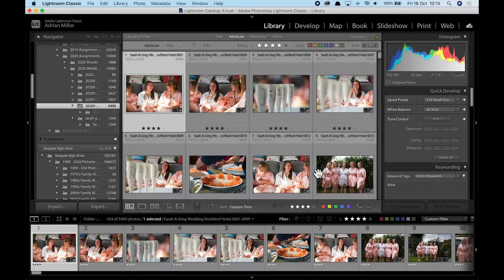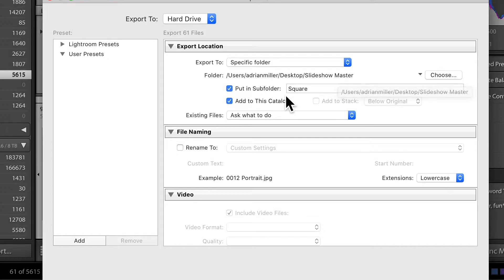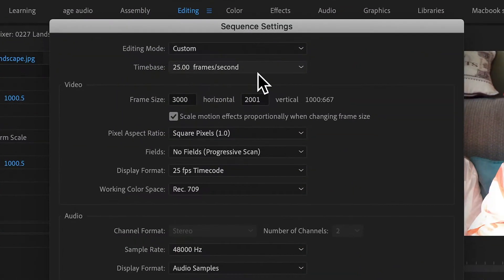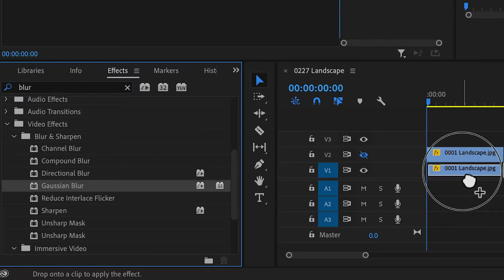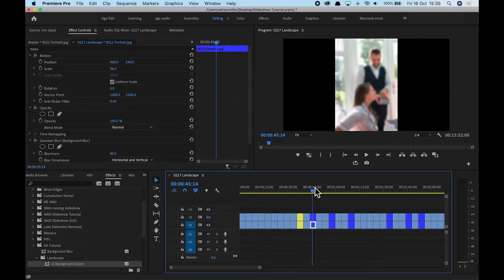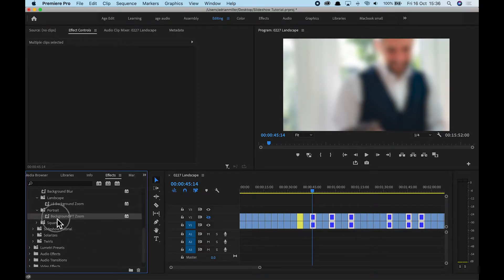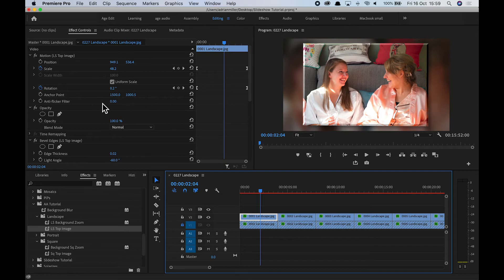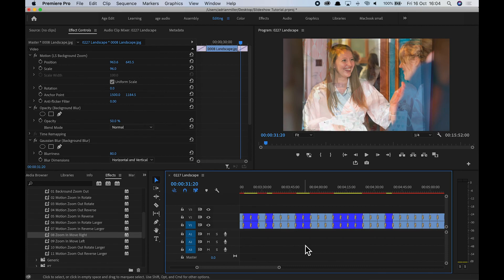Create A Premiere Pro Slideshow \ Wedding Example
Create a professional slideshow in Premiere Pro. In this tutorial I have selected wedding photos and used Lightroom to prepare the files. A complete detailed walkthrough to create a Premiere Pro Slideshow whilst saving presets to enable fast application on future slideshows.

0:00 Introduction
0:15 Prepare In Lightroom
2:42 Import Into Premiere and Colour Code
4:21 Create Background Timeline Layer
9:50 Create Main Timeline Layer
11:35 Add A Bevel
12:02 Add 3D effect
12:44 Add Drop Shadow
14:05 Applying The Effects
15:20 Saving Variations of Effects
16:39 Adding Transitions

Other Playlists including Videography, photography for cameras mobiles and gimbals.